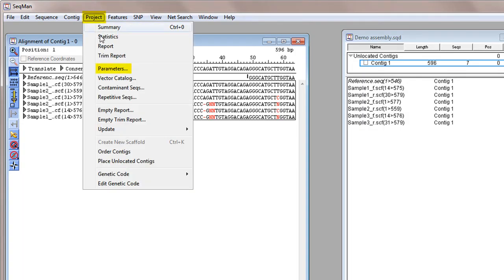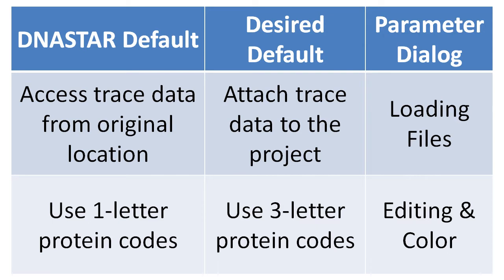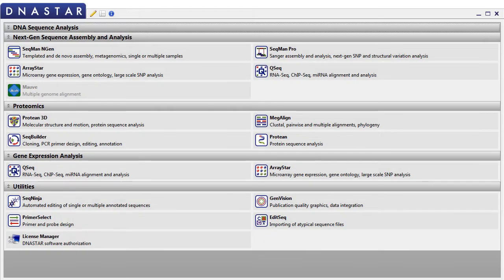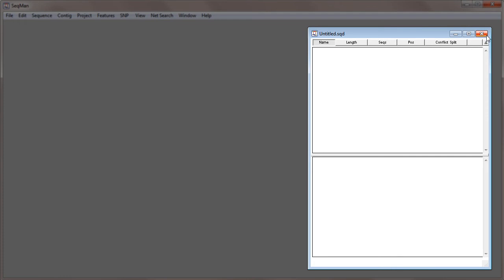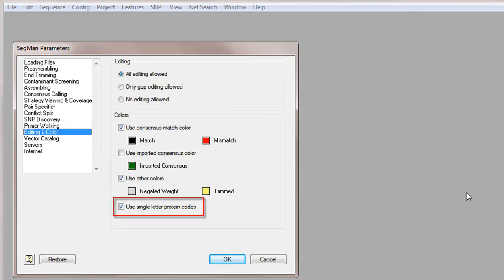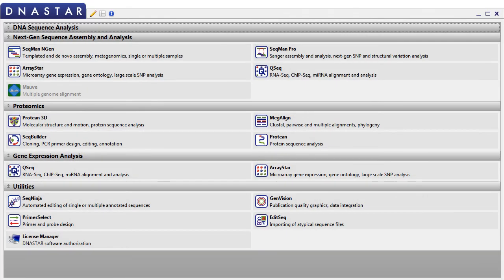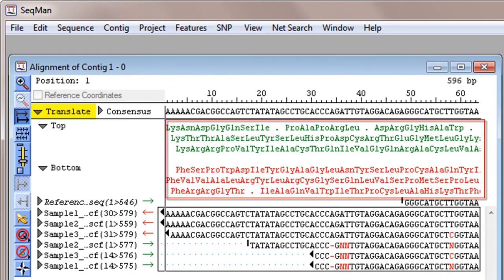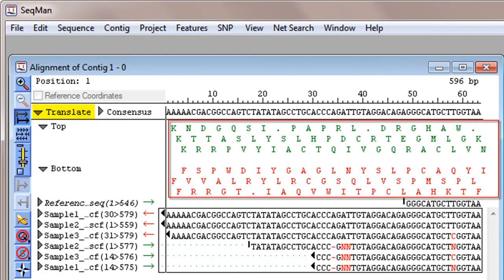DNASTAR - Adjusting Parameters in SeqMan Pro